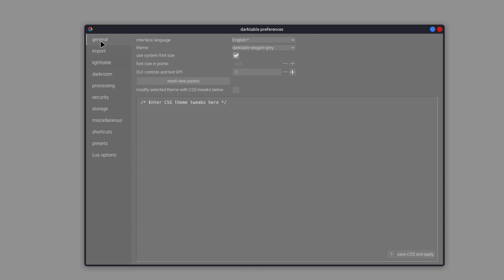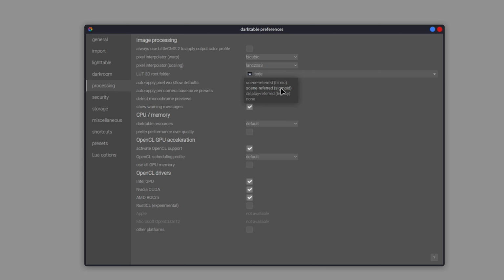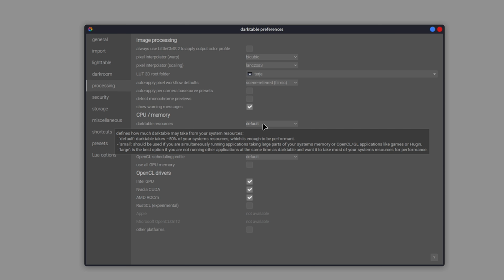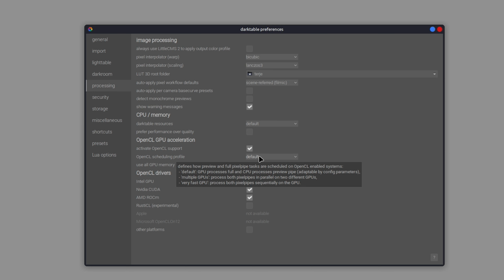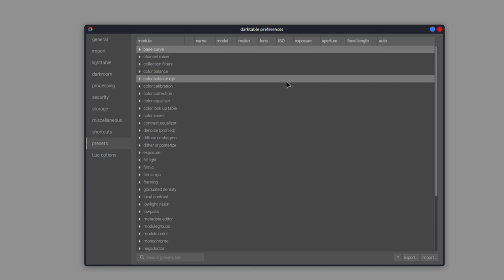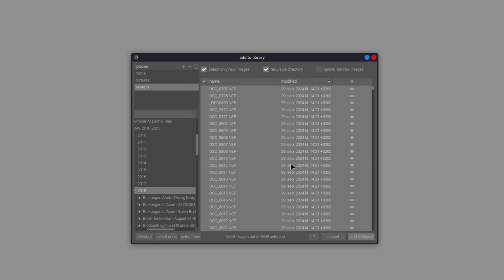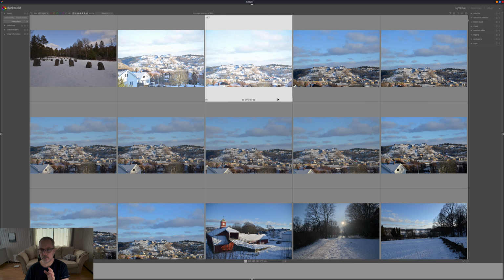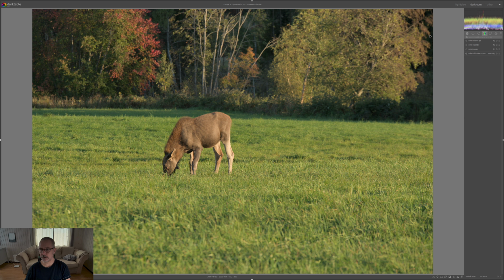Darktable Tutorial - Setting Up darktable For Success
In this video I show how I personally set up darktable. Great tips for initially getting started with darktable.

What is Darktable? darktable is an open source and totally free photography workflow application and raw file photo developer.